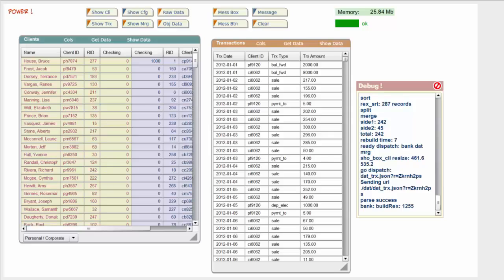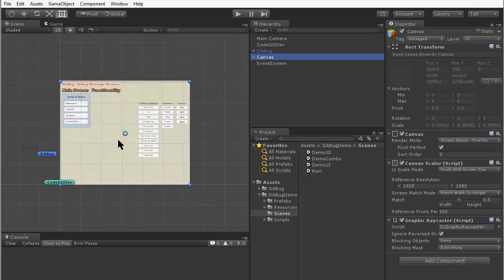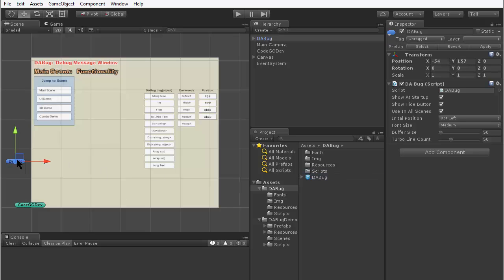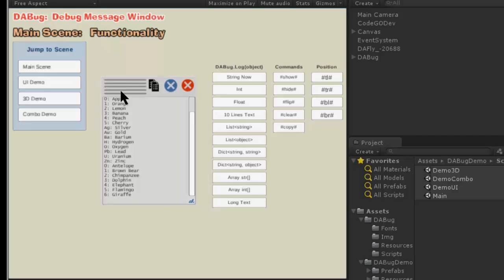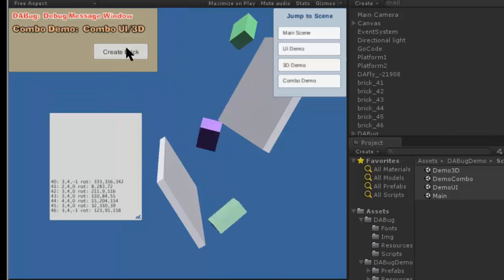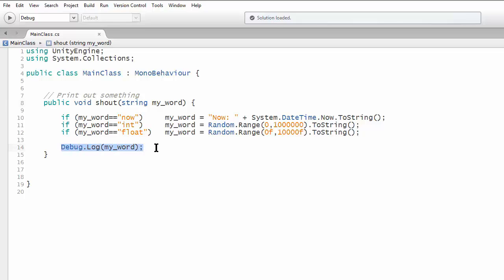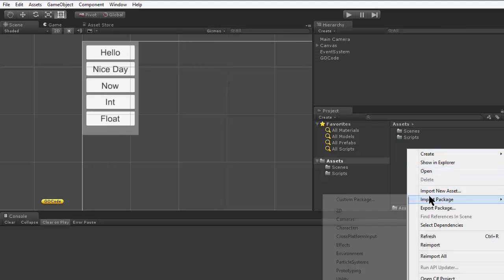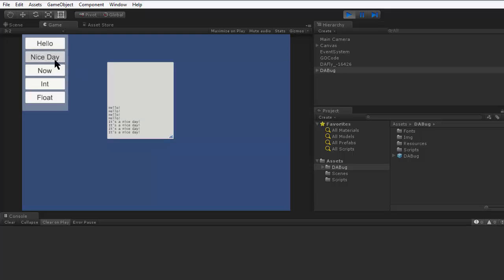DABug Messaging Window for Unity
This is a GREAT development tool for your Unity projects!
Show your debugging messages right inside your scene.